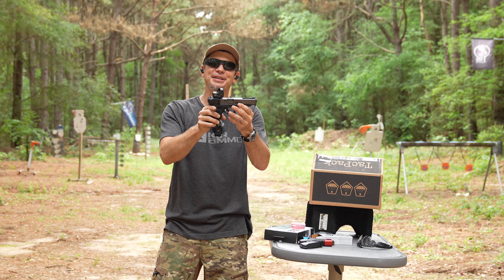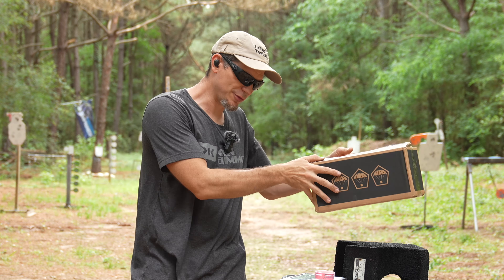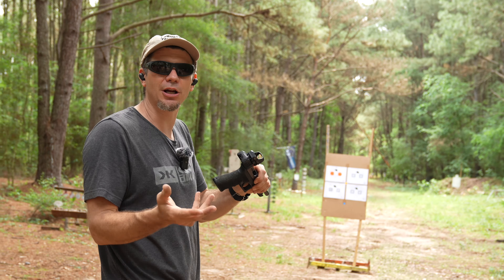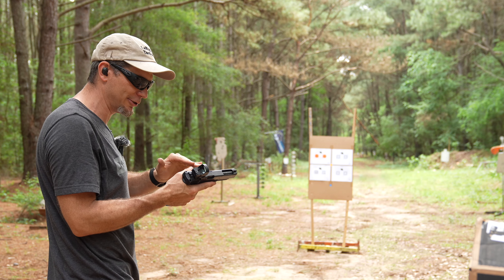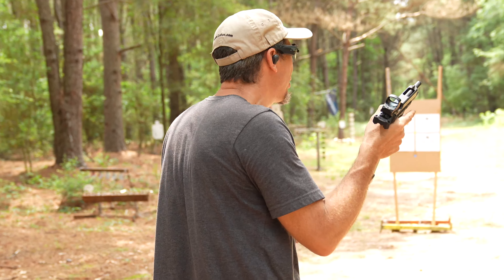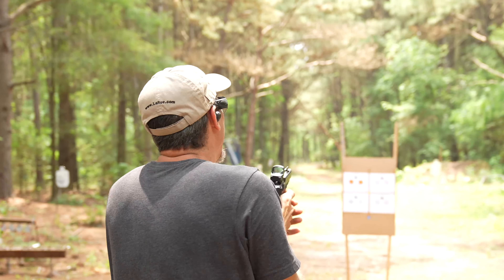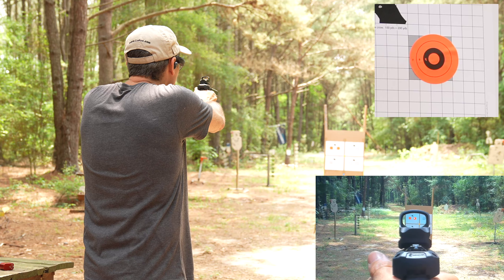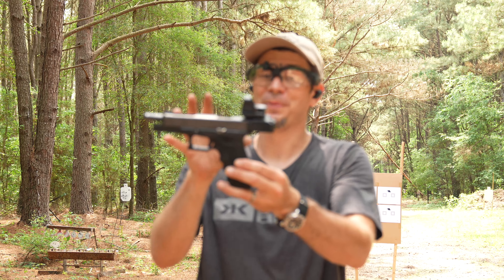Budget Pistol Sight Mount?!? Recover Tactical's PCH17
Testing the most budget minded optic mount we've ever seen!